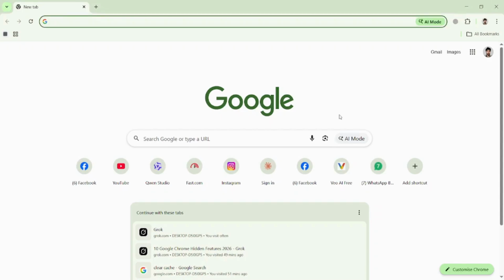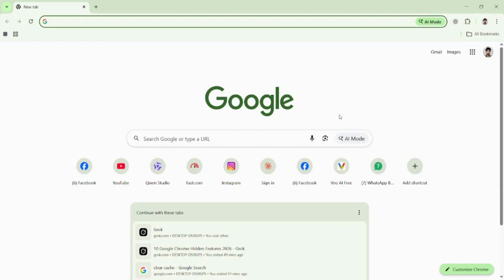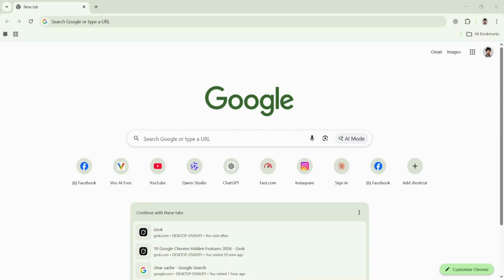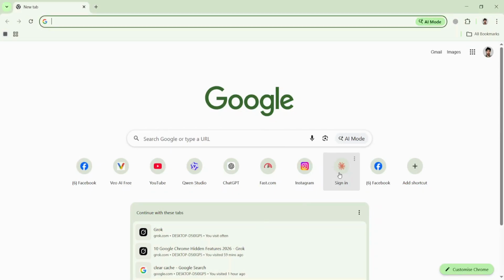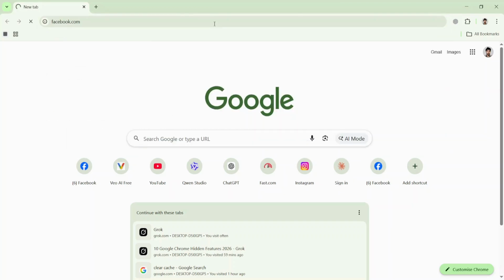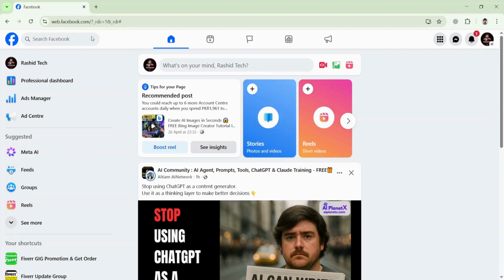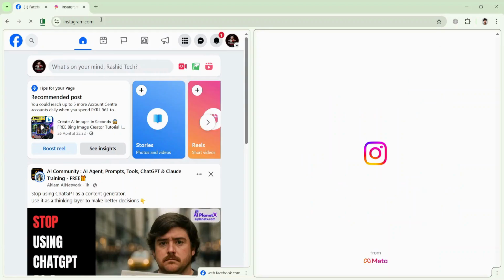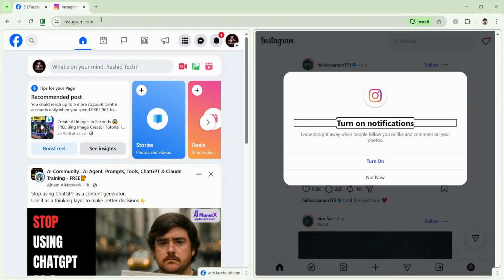Split Screen in Chrome PC Step by Step (Beginner Guide 2026)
In this video, I will show you how to use split screen in Google Chrome on PC step by step for beginners.

If you want to multitask, watch videos while browsing, or manage multiple tabs easily, this simple split screen method will help you save time and work more efficiently.

This guide is perfect for beginners and works without any extensions.

In this tutorial, you will learn:
• How to split screen in Chrome PC
• How to open two tabs side by side
• Easy multitasking tips
• Chrome tricks to improve productivity

👉 No extension required
👉 Easy method for beginners
👉 Works on all Windows PCs